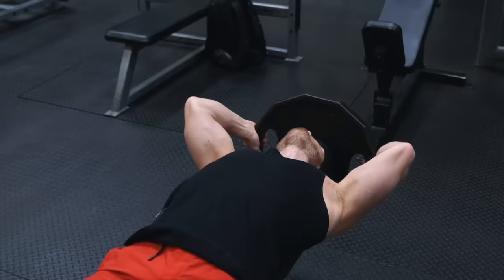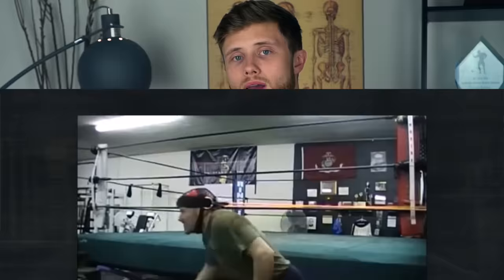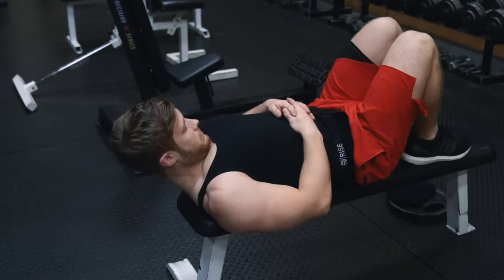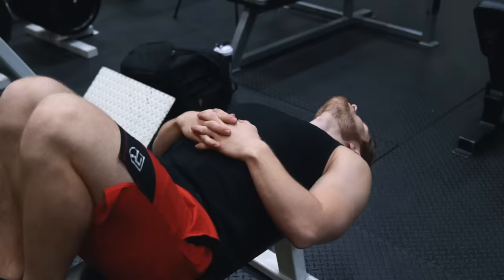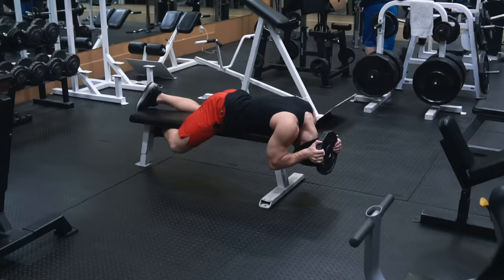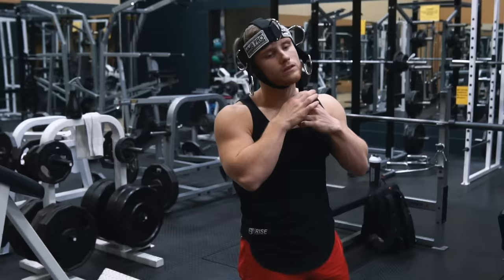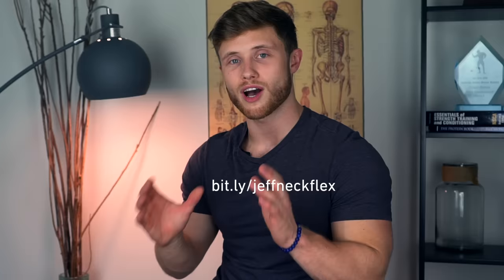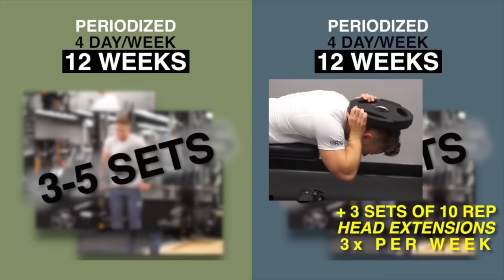How To Build A Thicker Neck Fast! (Simple Science-Based Training)